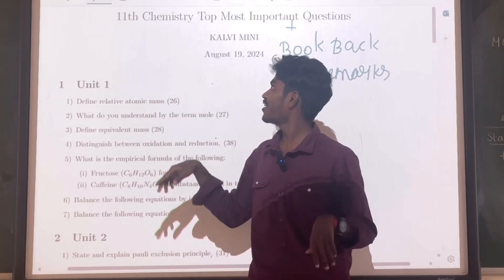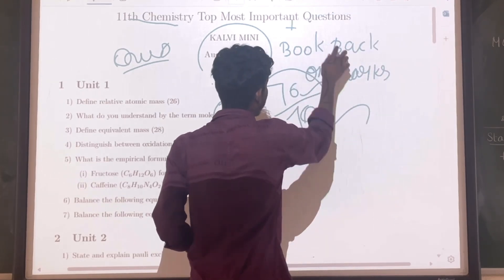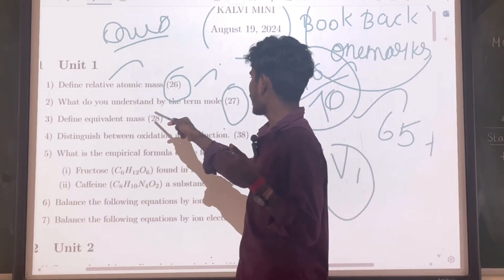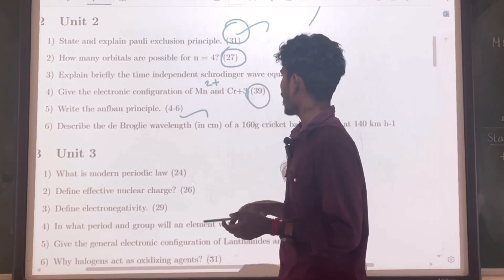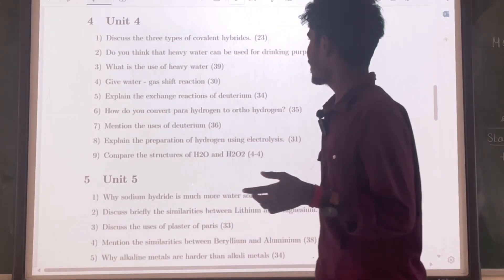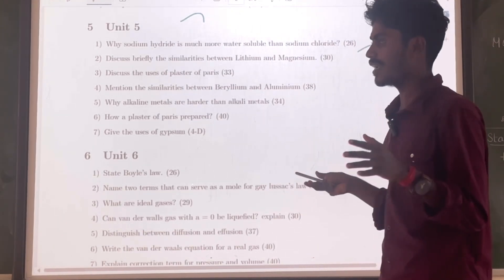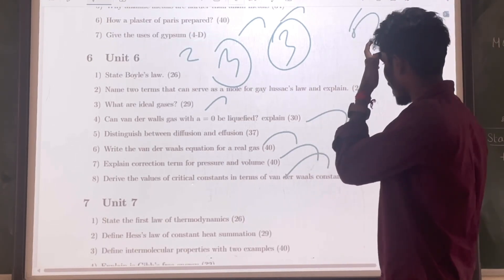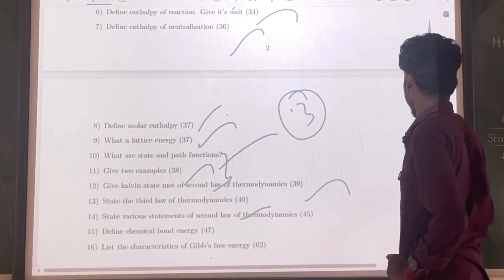11th chemistry quarterly important questions 2024 | Confirm 2,3,5 Marks For Quarterly Exam 2024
11th chemistry quarterly important questions 2024